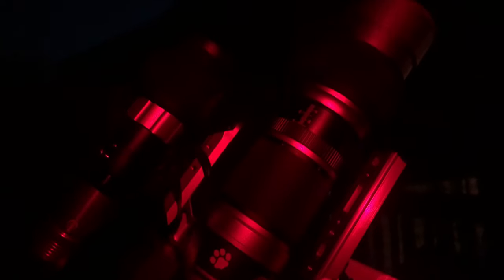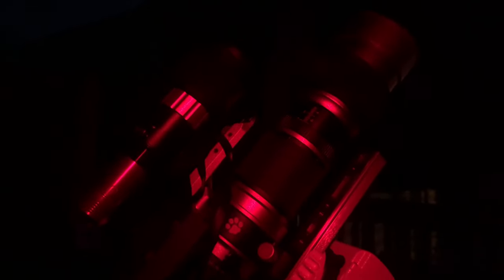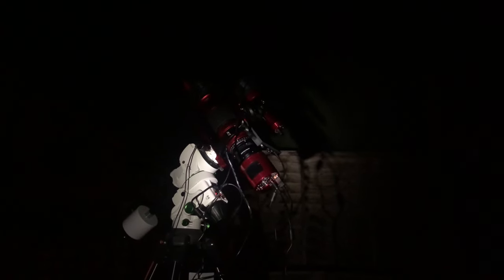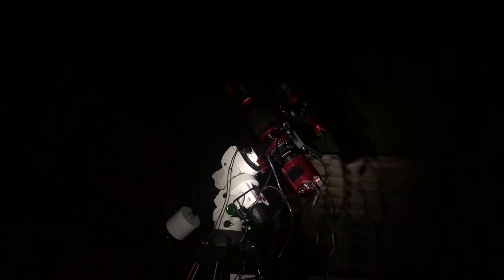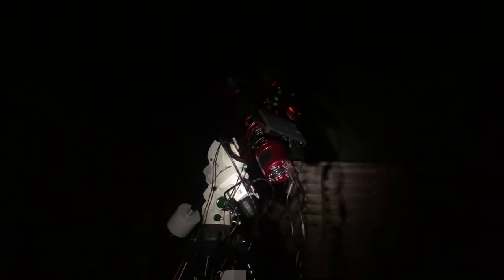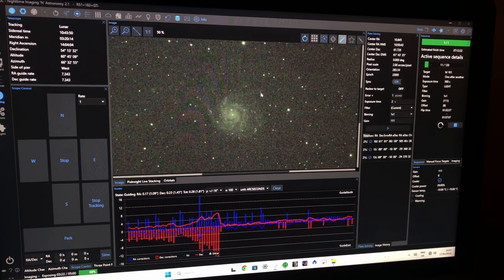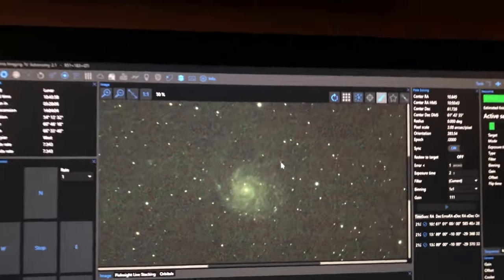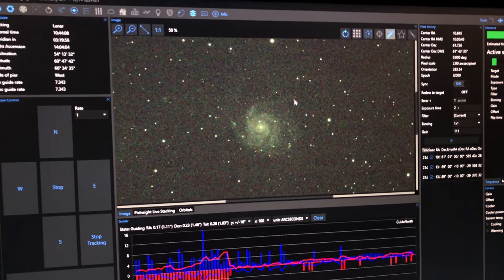Taking a Photo of 1 TRILLION STARS - Pinwheel Galaxy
In this video I bring you along for a night of astrophotography, imaging M101 - The Pinwheel Galaxy.

Here's the gear I used:

27x 300sec subs (2hrs 15mins total)
Gain 111
Offset 8
Sensor @-10C
ASI183MC Pro
Redcat 51
L-Pro
Star Adventurer GTi (Guided)
ZWO 30mm Guidescope
ASI120MM Mini
MeLE Quieter 2Q MiniPC running NINA, PHD2 and GS Server
Pixinsight with Blur/ Noise Xterminator

Music from:
Aleksey Chistilin from Pixabay
Palash Sunvaiya from Pixabay
Eidunn from Pixabay